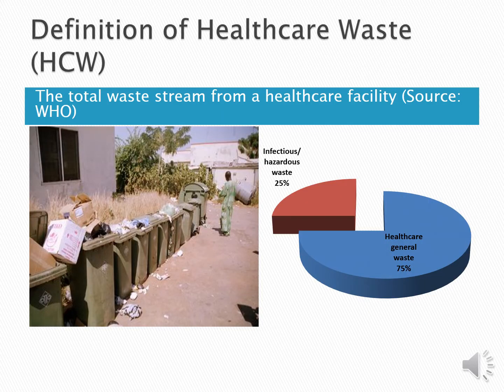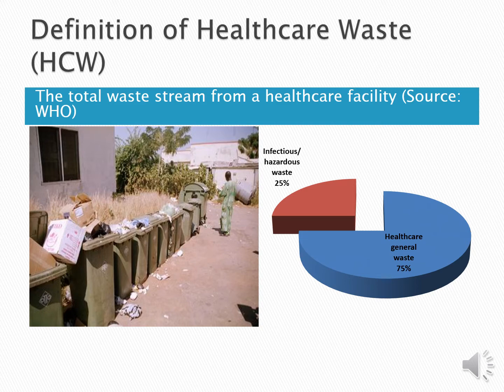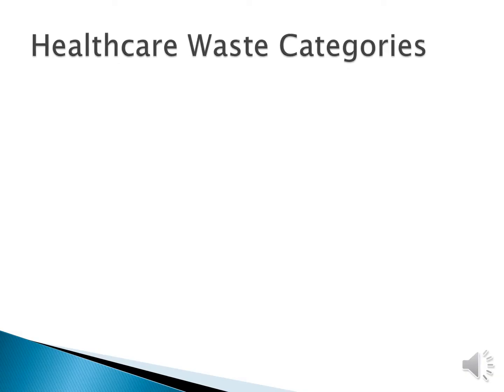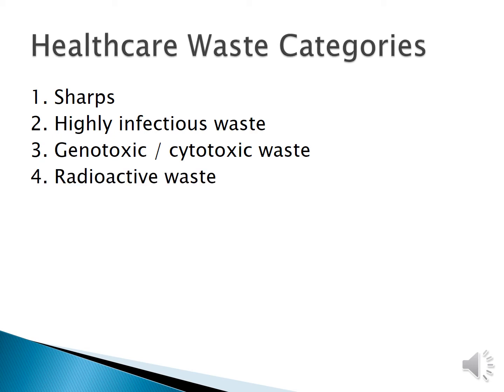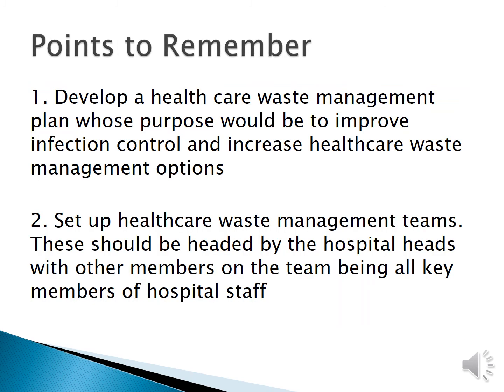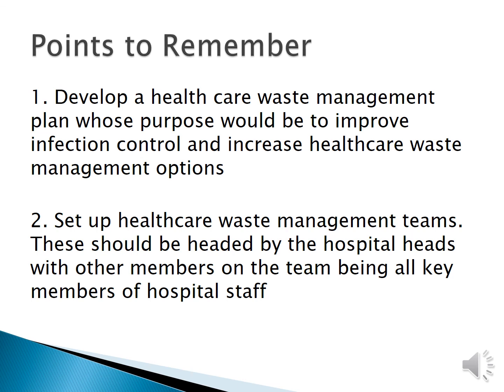Healthcare Waste Management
The Role of Leadership in Healthcare Waste Management